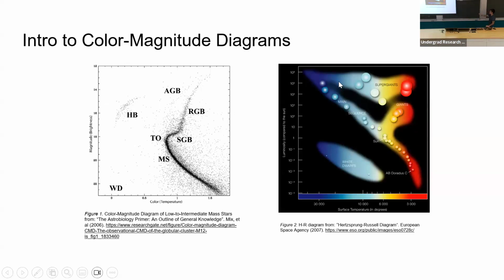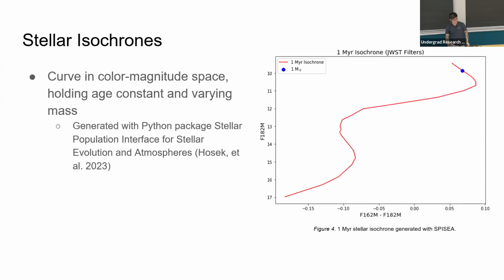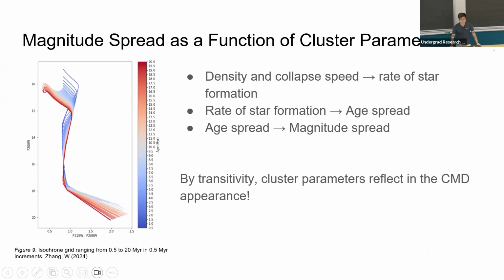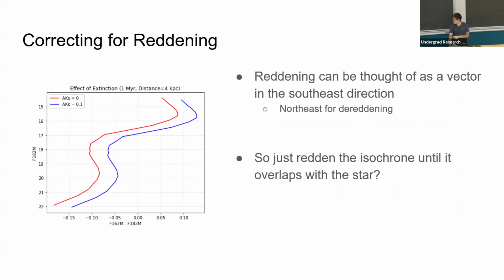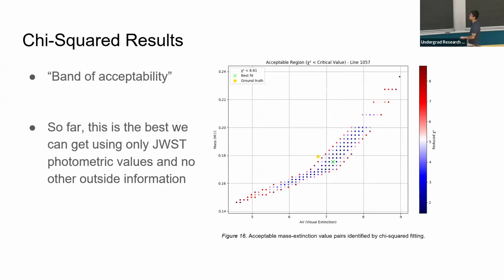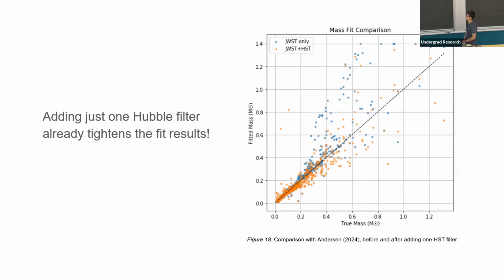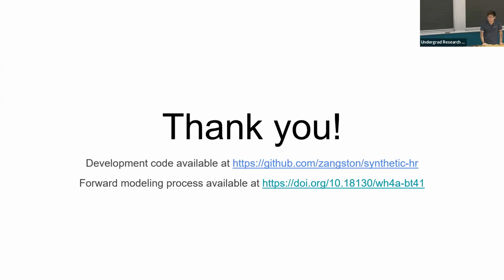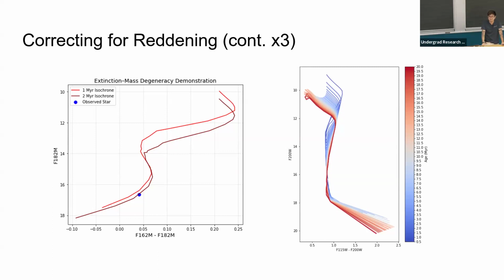2025 Society of Physics Students Research Presentation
i can make educational content too